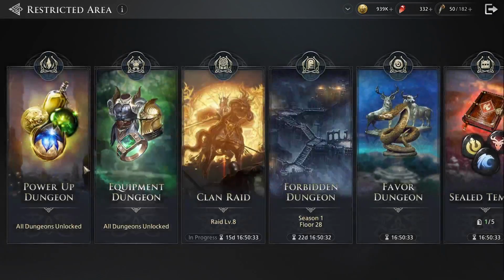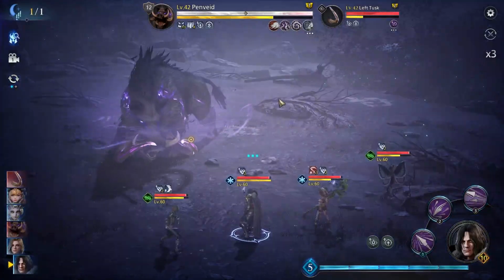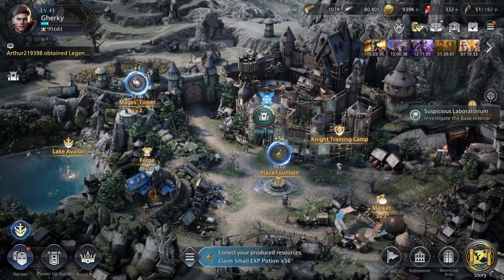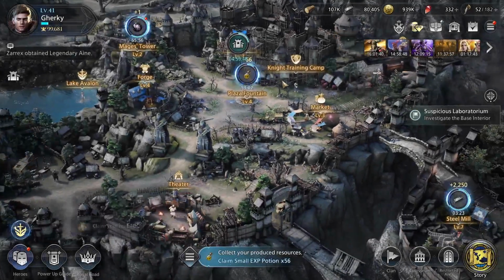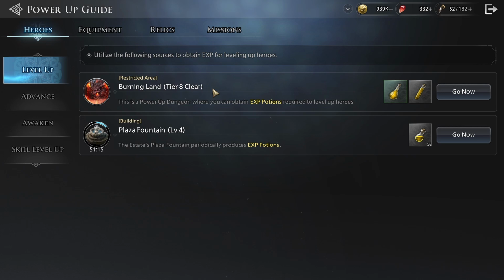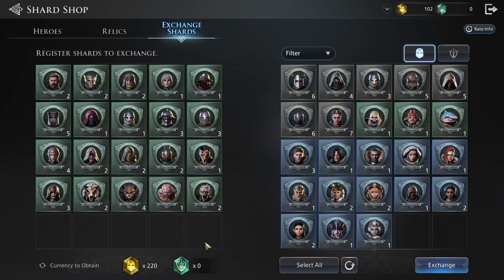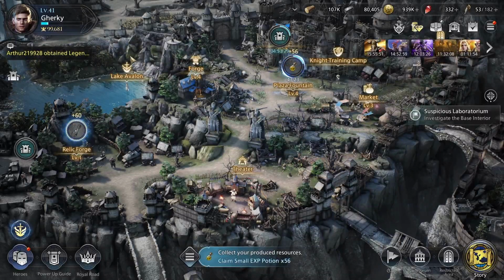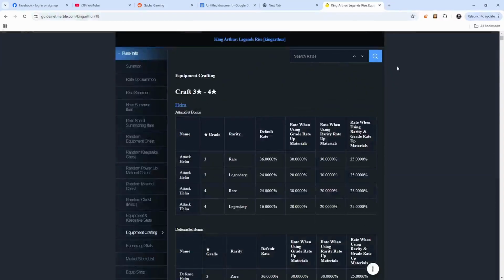King Arthur Legends Rise | Beginners Guide! Information To Make Your Experience Better!